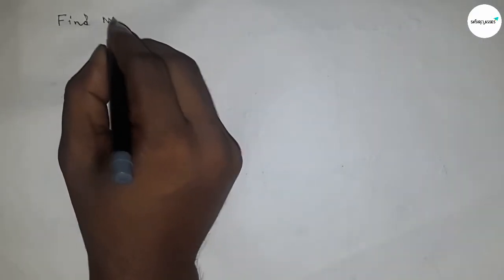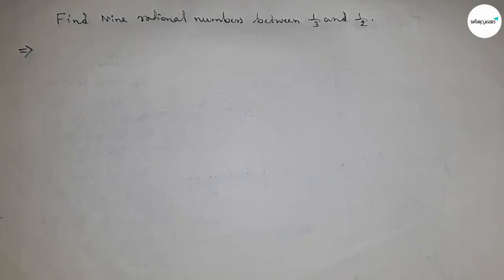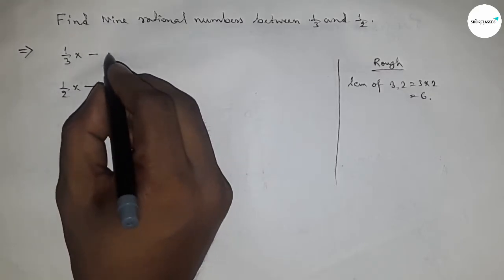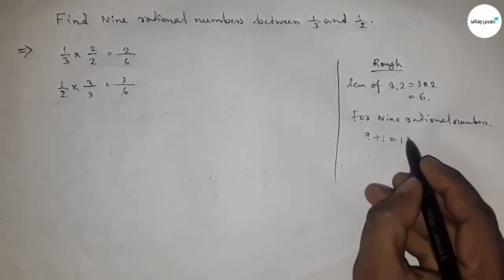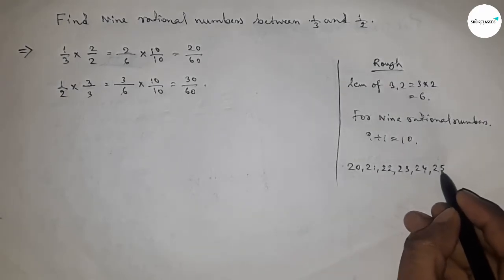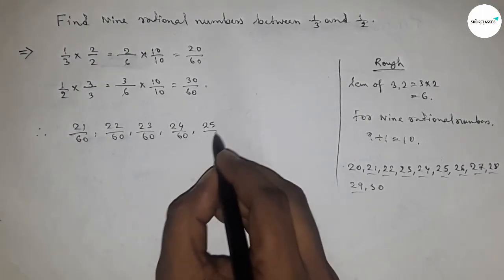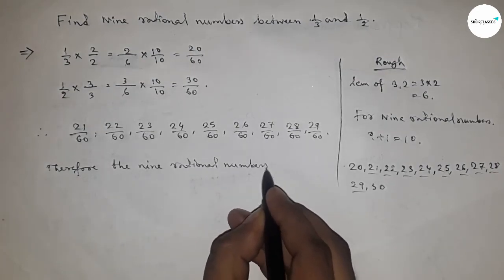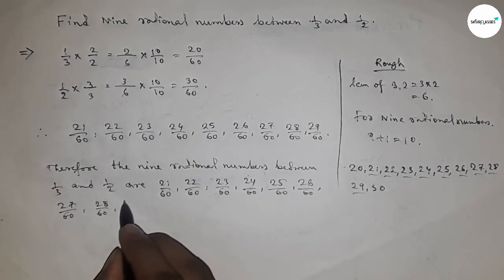Find nine rational numbers between 1/3 and 1/2. shsirclasses.